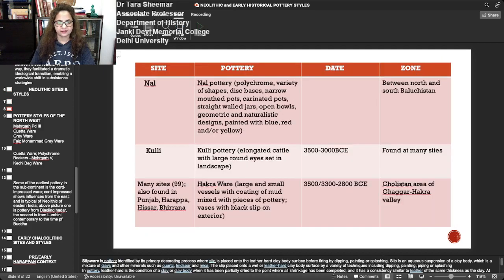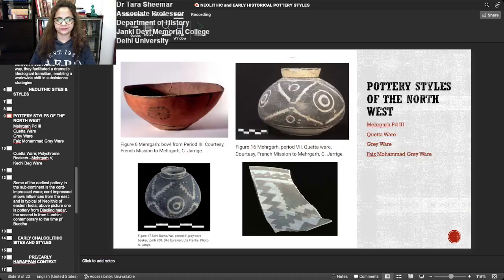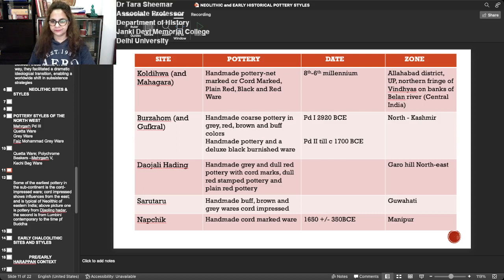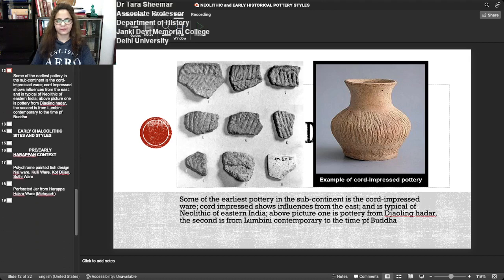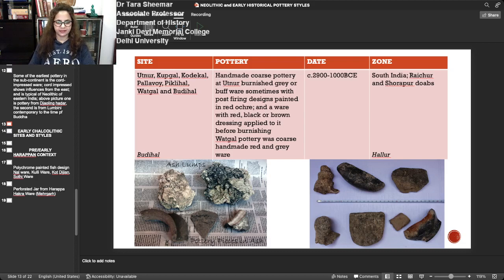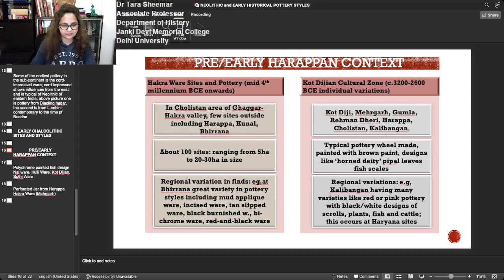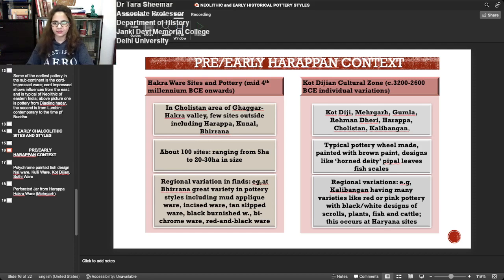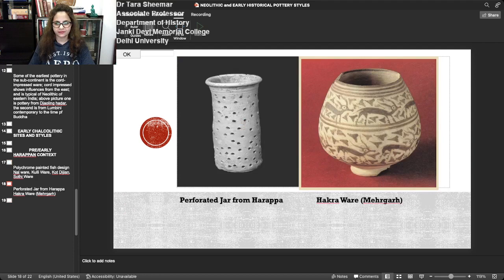Pre-Historical Indic Pottery Styles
Lecture Series for UG Students of DU